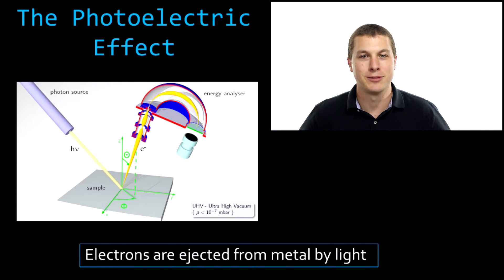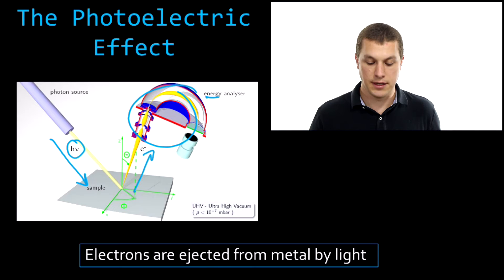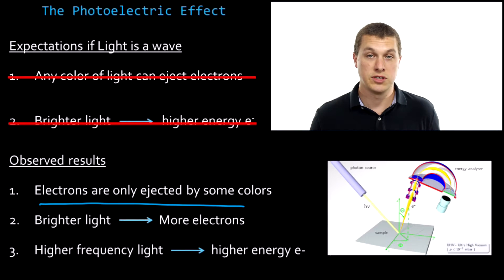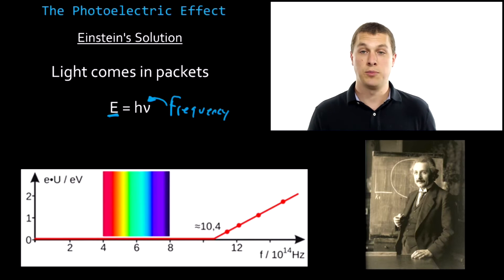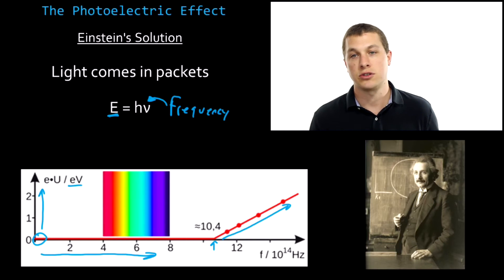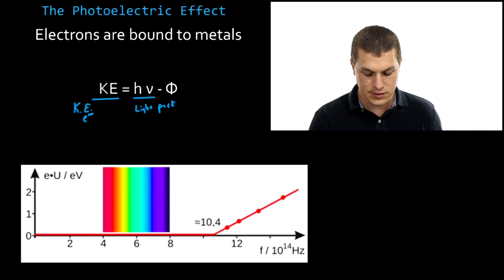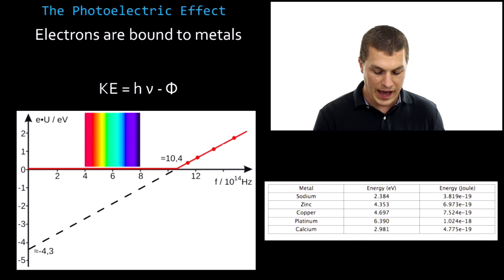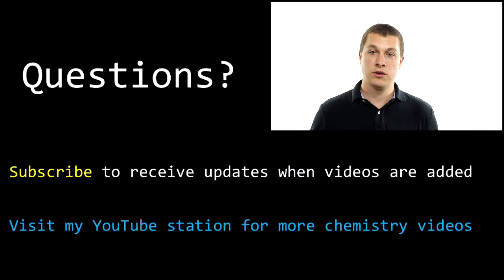The photoelectric effect and light as a particle - Real Chemistry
In this video you will be introduced to the photoelectric effect. An important experiment which shows that light sometimes behaves as a particle.